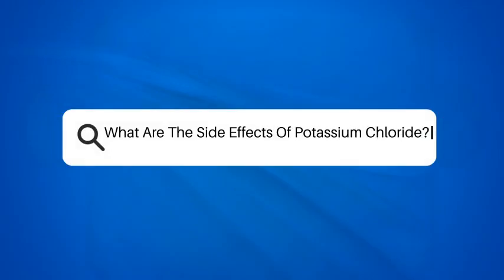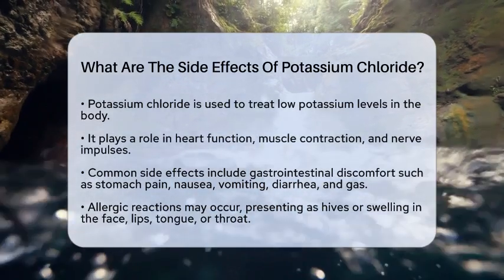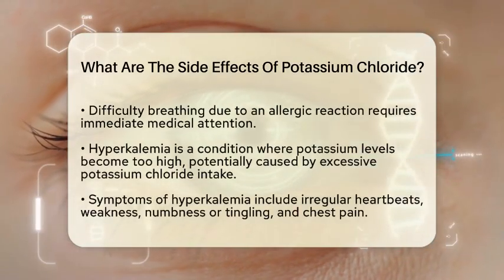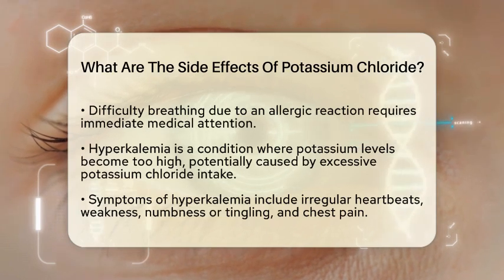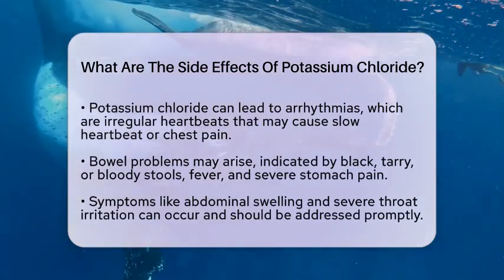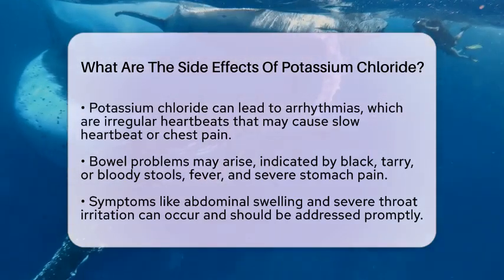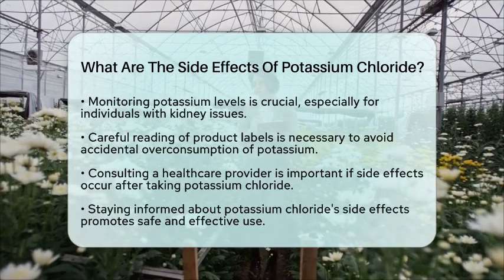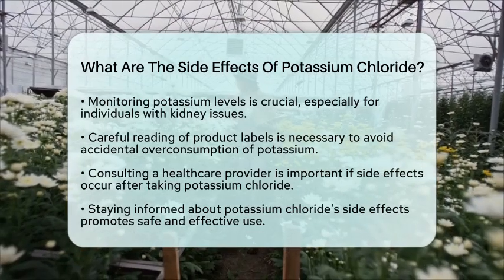What Are The Side Effects Of Potassium Chloride? - Biology For Everyone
What Are The Side Effects Of Potassium Chloride? In this informative video, we will cover the important aspects of potassium chloride and its side effects. Potassium chloride is commonly utilized to address low potassium levels in the body, but it’s essential to be aware of the potential reactions that may occur. We will discuss the common gastrointestinal issues that can arise, such as stomach pain and nausea, as well as more serious allergic reactions that may require immediate medical attention.

Additionally, we will touch on the risks of hyperkalemia, a condition characterized by elevated potassium levels in the blood, and how it can impact heart function. Signs of hyperkalemia, such as irregular heartbeats and weakness, are critical to recognize. We will also highlight other side effects, including bowel problems and throat irritation, that can occur with potassium chloride use.

Monitoring potassium levels is vital, especially for individuals with kidney concerns. Understanding these side effects can help you use potassium chloride safely and effectively. Stay informed and prioritize your health by watching this video.